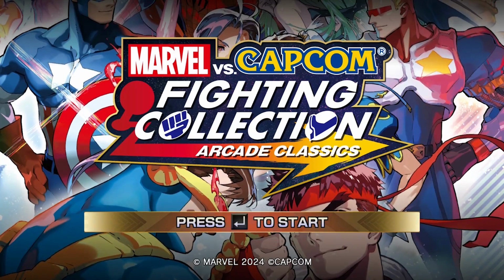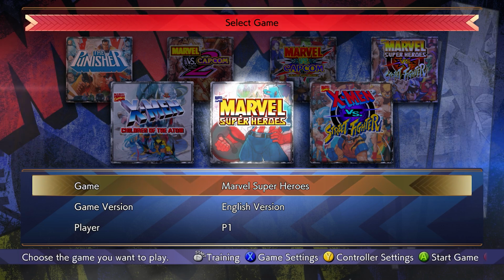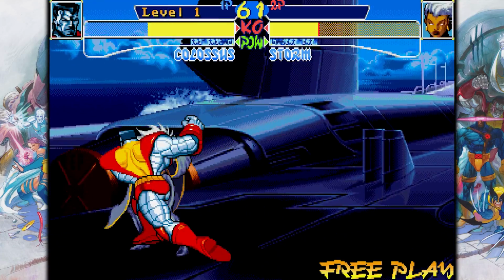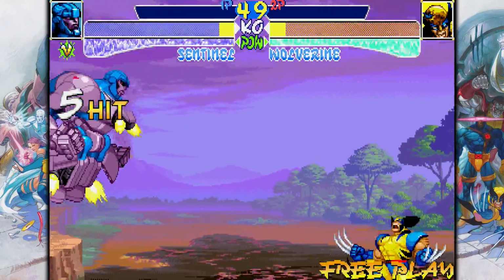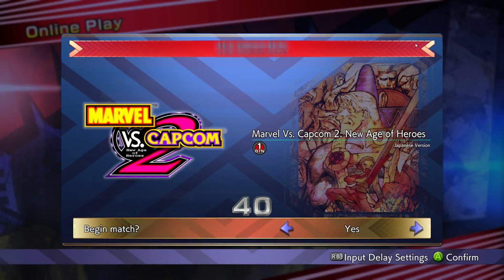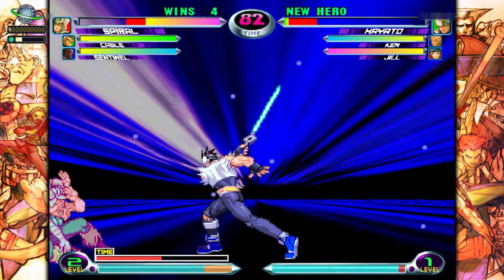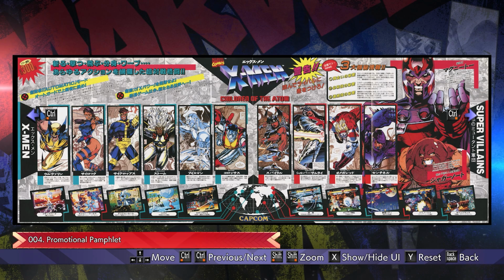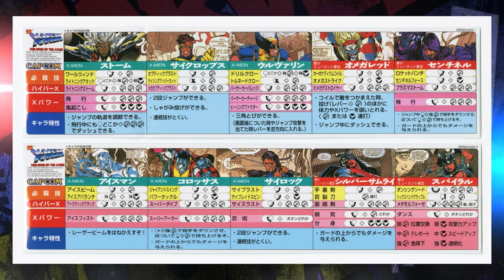Marvel Vs. Capcom Fighting Collection GameSpot Review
A package worthy of the modern era.

Marvel Vs. Capcom Fighting Collection brings together all six of those era-defining fighting games--along with the historic brawler that started the core partnership between Marvel and Capcom--in  a new era. Thankfully, this package presents each game in a way that celebrates that storied past while also injecting new life into them with modern features, creating a collection that's up to the task of reintroducing these classics to a new age of players.